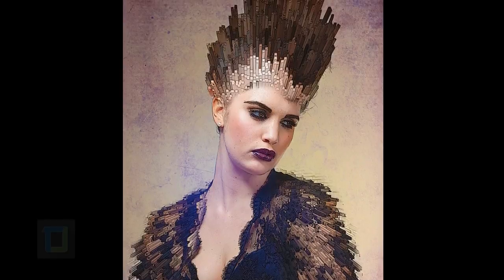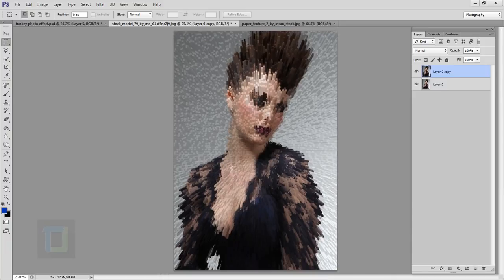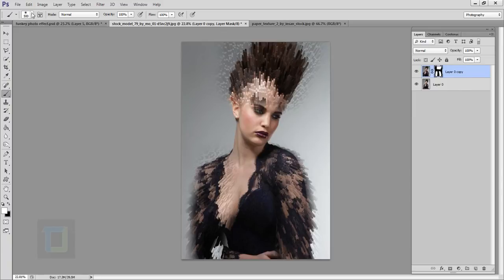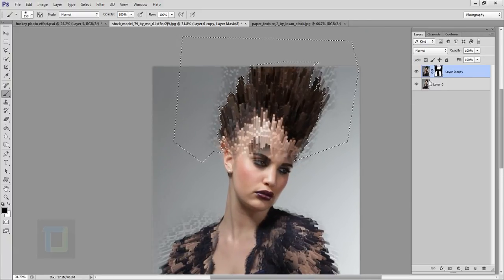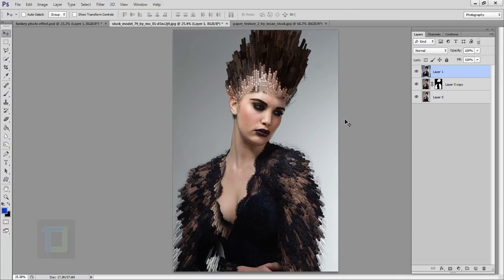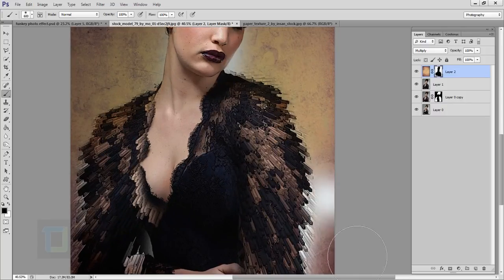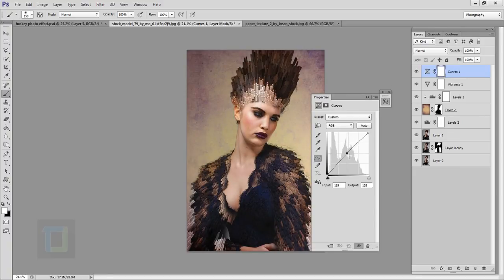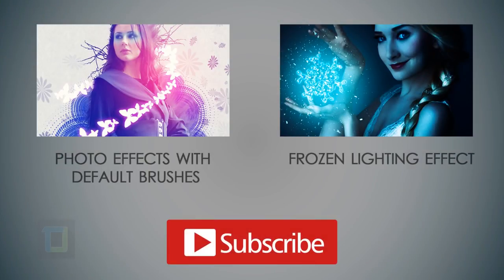Funky Extrude photo effect Photoshop Tutorial cs6